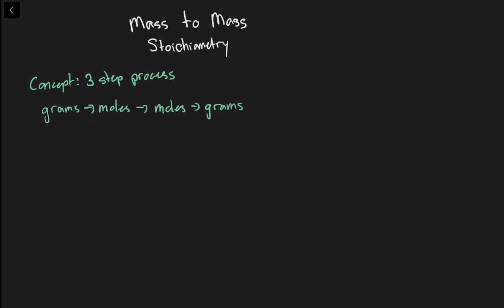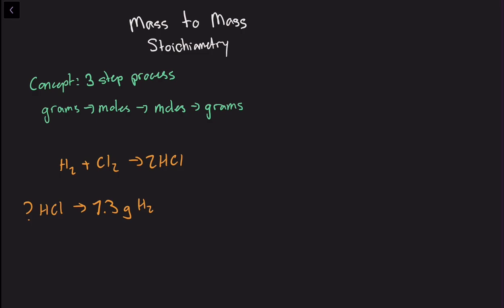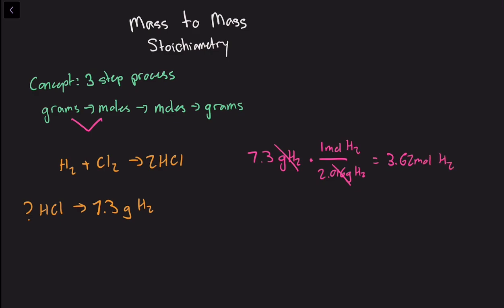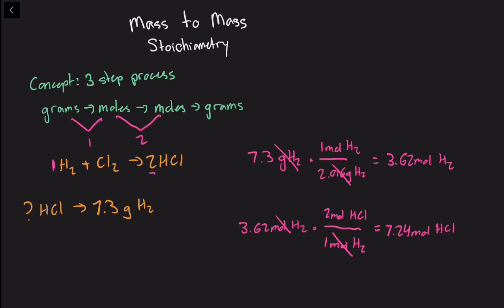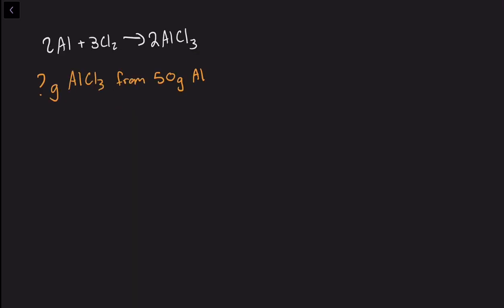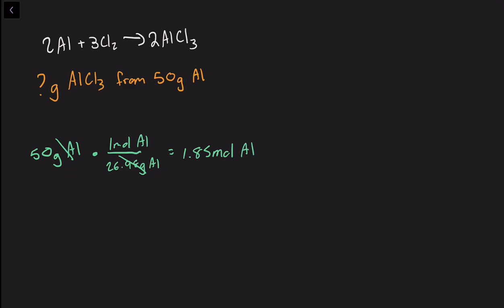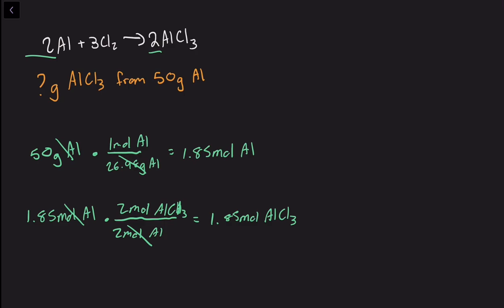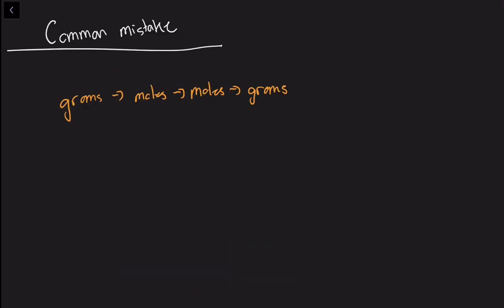How to Solve Mass-to-Mass Stoichiometry Problems in Chemistry (Gram-to-Gram)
Mass-to-mass stoichiometry problems are a key part of chemistry exams. In this short lesson, we’ll go step-by-step through converting between masses of different substances in a chemical reaction using mole ratios.